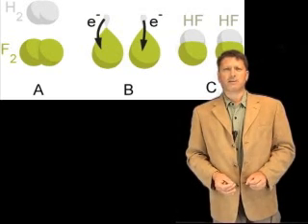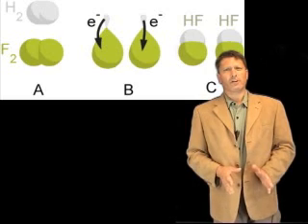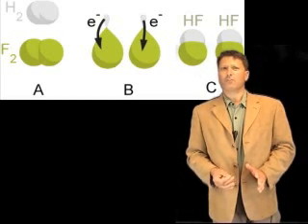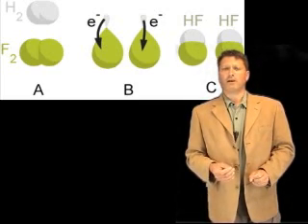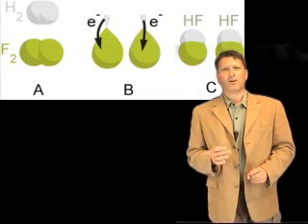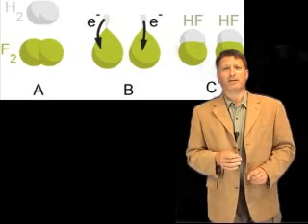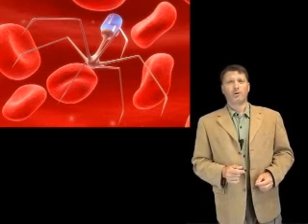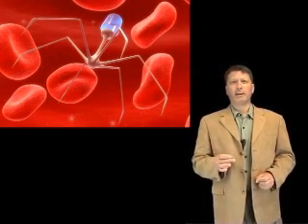Disadvantaged Pathogens - Beta Hormesis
Beta Hormesis provides multiple disruptive factors which combine to inhibit pathogen maturation.